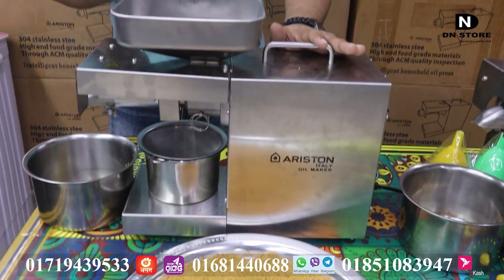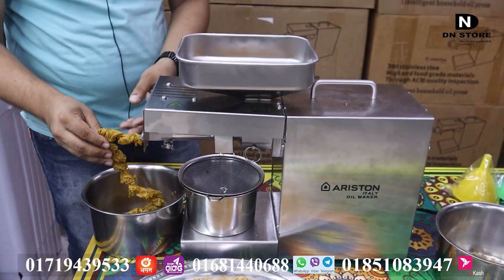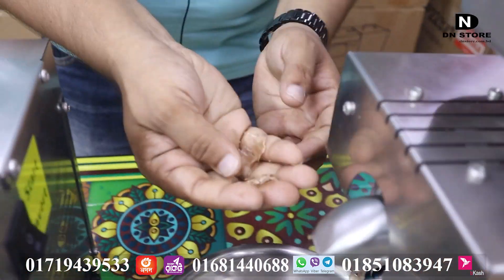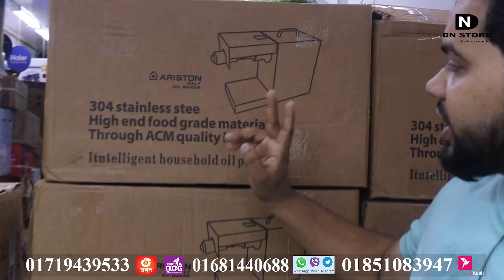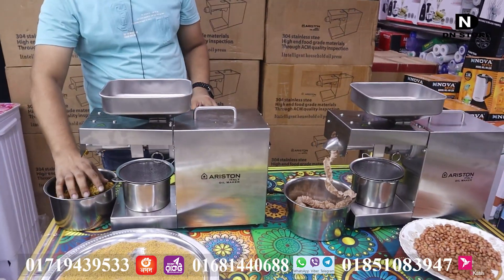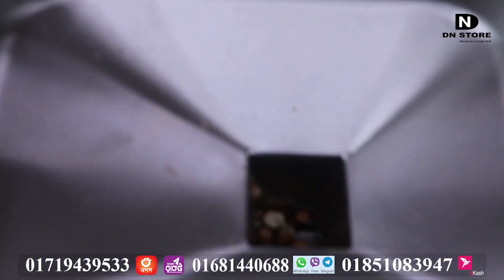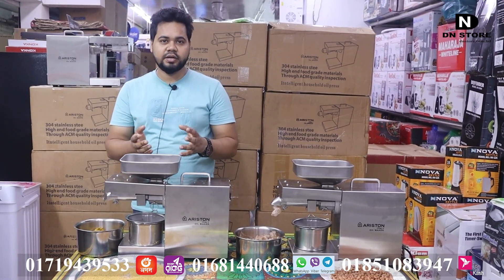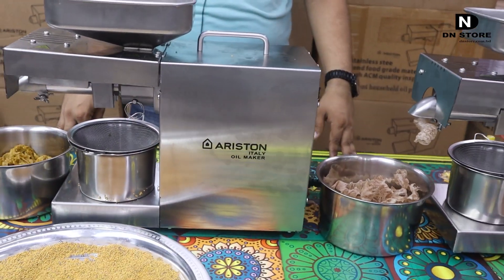তেল ভাঙ্গানোর মেশিন | বাসায় নিজেই তেল তৈরি করুন | Ariston Cond Press Oil Maker Price In Bangladesh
Best Brands Ariston oil maker price in Bangladesh. তেল ভাঙ্গানোর মেশিন | বাসায় নিজেই তেল তৈরি করুন | Ariston Cond Press Oil Maker Price In Bangladesh. Oil Press Machine - Automatic Oil Press lowest price in Bangladesh. Portable Oil Press Machine for Your Kitchen.

dn store pro: 1242
প্রডাক্ট কোড: 1242

Price Info:
Cold Press Oil Machine
Price: 35,000 Taka

নোট: পণ্যের দাম ওঠানামা করে, সেক্ষেত্রে সঠিক দাম জানতে এখানে দেওয়া নম্বরে যোগাযোগ করুন।

Shop Name: " DN STORE "
Address:
Shop: 1-2, And 21-22-23, (Ground Floor), Biswas Builders, New Market City Complex, New Market, Dhaka-1205

📱 Dn Store Call Center 📱

Offline Call:

Mobile:
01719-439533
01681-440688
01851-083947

Online Call:

(Imo):
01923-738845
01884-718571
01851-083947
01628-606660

(WhatsApp, Viber):
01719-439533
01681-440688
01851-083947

Payments:
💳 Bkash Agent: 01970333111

Mobile Banking Personal:
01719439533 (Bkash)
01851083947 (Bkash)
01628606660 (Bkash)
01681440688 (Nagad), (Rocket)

Service Center & Service Complaint:
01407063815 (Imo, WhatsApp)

DN STORE Location's Google Maps.

Dn Store Offer Now:...

Reviewer
Ramjan Khan ( CEO At dn store )

A cold press oil machine, also known as an oil expeller or oil press, is a mechanical device used to extract oil from various seeds or nuts. Unlike traditional methods involving high heat or chemicals, cold pressing uses a hydraulic press or a mechanical screw to apply pressure without generating additional heat. This process helps to maintain the natural taste, nutrition, and quality of the oil.

Here is a basic overview of how a cold press oil machine works:

1. Feeding: The seed or nut is fed to the hopper of the machine.

2. Pressing Mechanism: There are different types of cold press machines, but the most common ones use hydraulic presses or mechanical screws to press the seeds.

Hydraulic Press: This type uses a hydraulic cylinder to apply pressure to the seed. The seeds are placed in a container, and hydraulic pressure is applied to crush them.

Mechanical screw: This type employs a screw mechanism that rotates to crush and compress the seeds, expelling the oil.

3. Oil Extraction: As soon as the seeds are crushed, the oil is extracted. It flows from the machine's press cage or vessel, leaving a residue (known as cake).

4. Separation: Oil and residue are separated. The oil is usually collected in a container, while the residue can be used for other purposes such as animal feed or further processing.

Cold press oil machines are often used to extract oil from sunflower, soybean, sesame, rapeseed, and more. They are popular in small-scale or artisanal oil production because they preserve the natural qualities of the oil.

Since cold pressing is considered a gentler extraction method than heat-based methods, it may not be suitable for all types of seeds or nuts. Some seeds may require specific processing techniques to effectively extract the oil.

If you are considering using a cold press oil machine, it is important to research the specific model you are interested in and follow the manufacturer's instructions for the best results.